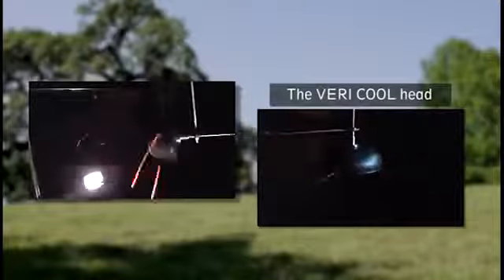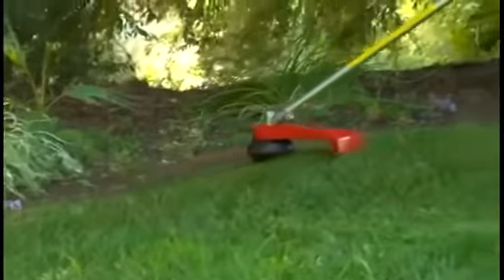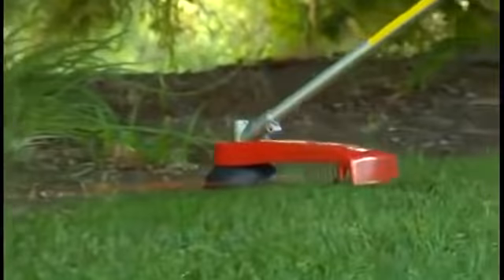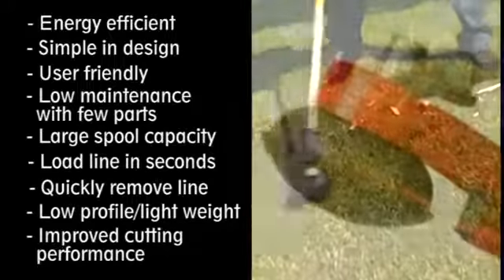Cyclotron: The VERI COOL head